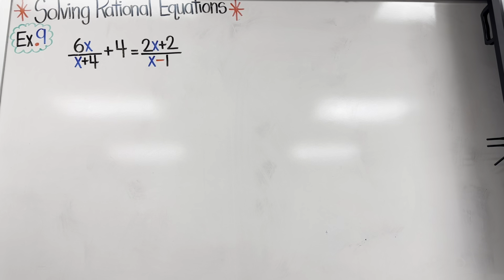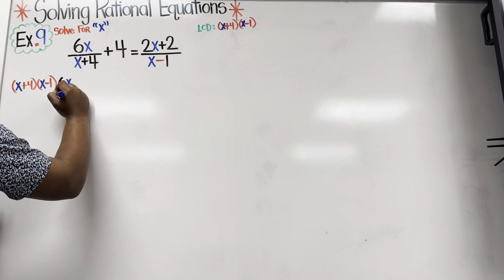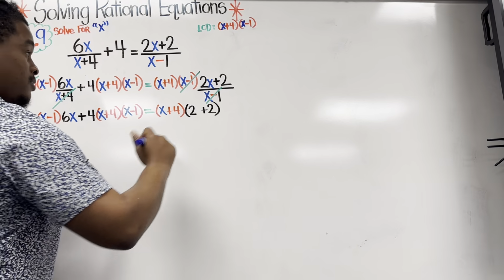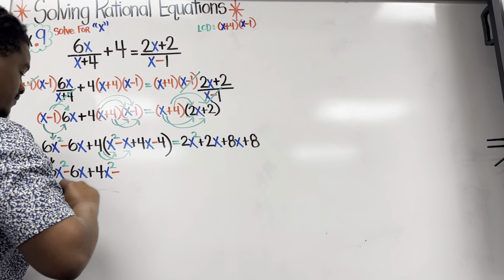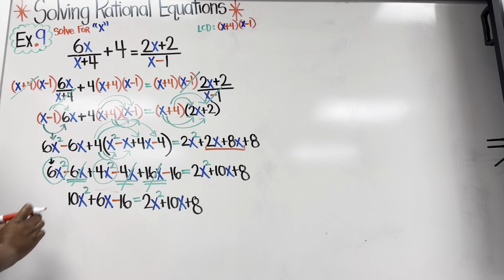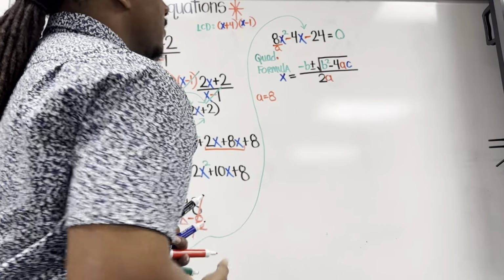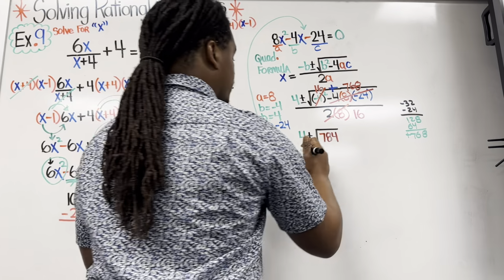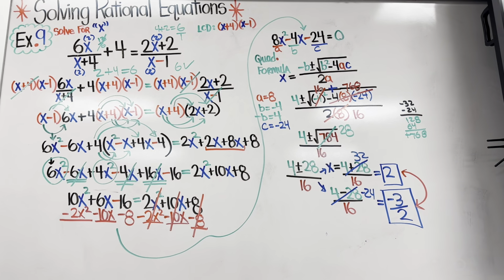Pre-Calculus (Rational Equations: Example 9)